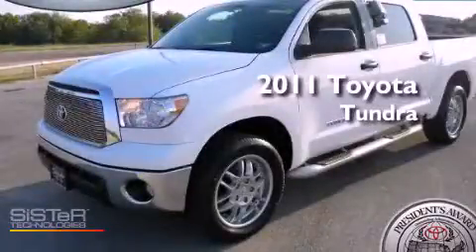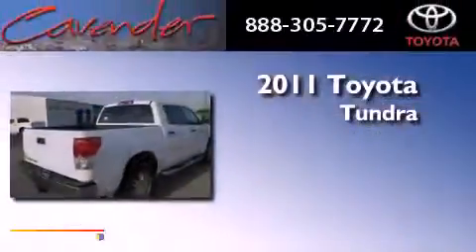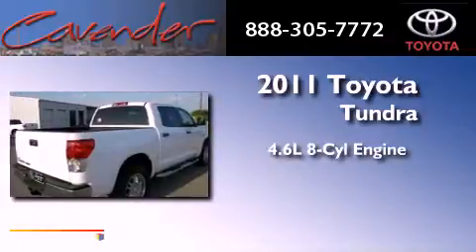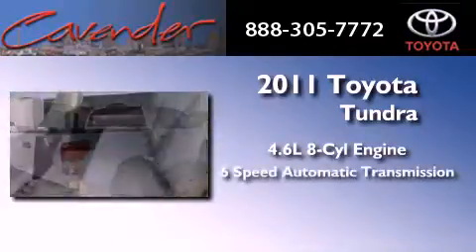2011 Toyota Tundra 2WD San Antonio TX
Year : 2011
 Make : Toyota
 Model : Tundra 2WD
 Engine : Gas V8 4.6L/285
 Trans . : Automatic
 Exterior : Super White

 Interior : Stone
 Stock : 035691

 5730 N.W. Loop 410

 2011 Toyota Tundra 2WD San Antonio Texas